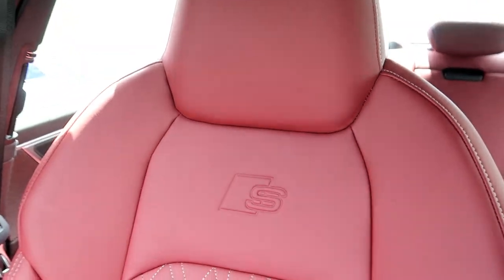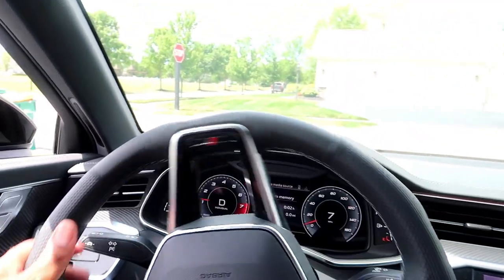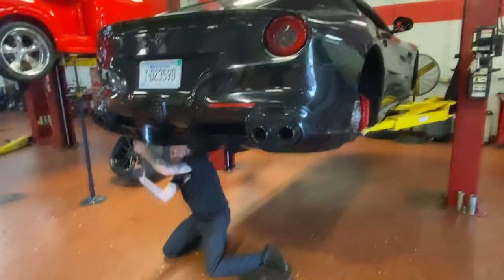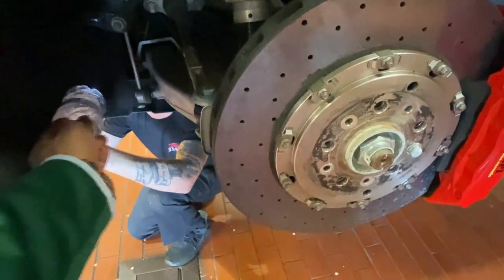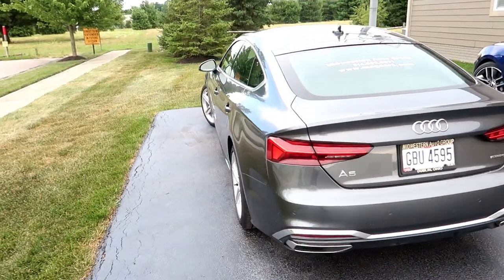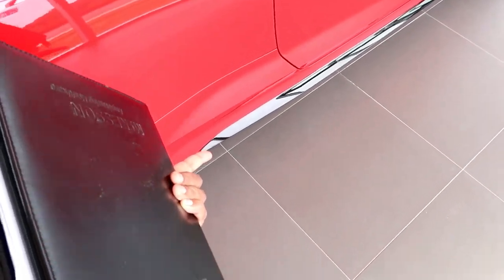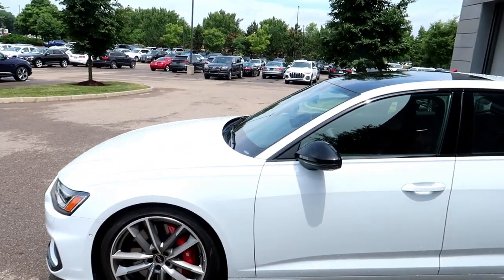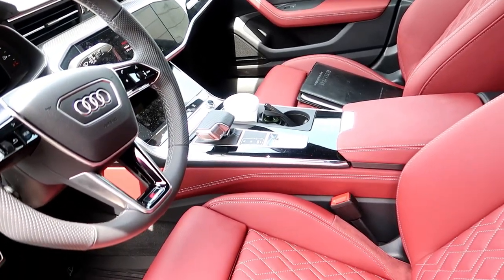THE PROBLEM WITH MY NEW AUDI S6…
Bad news... My brand new 2021 Audi S6 is in the shop already after only having it for a few days... Took it to the dealership where I got it and you won't believe what happened...

NEW WILL MOTIVATION MERCH!